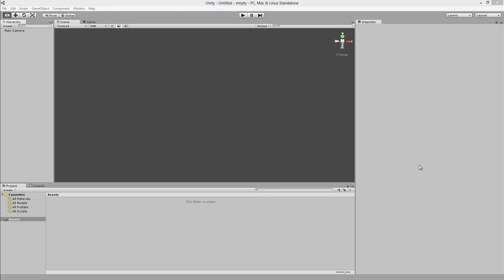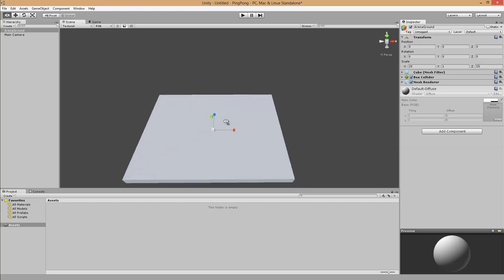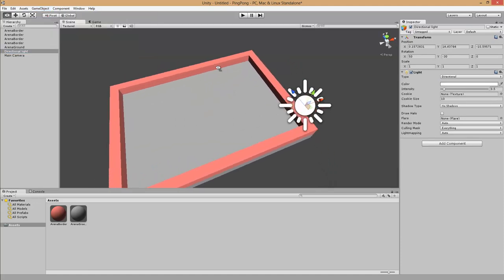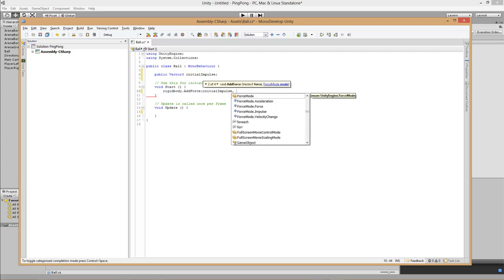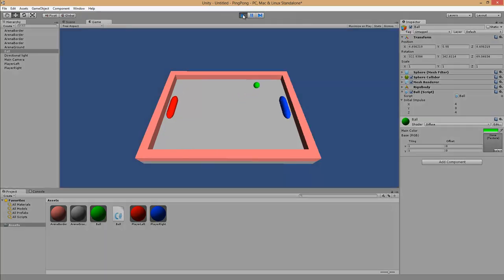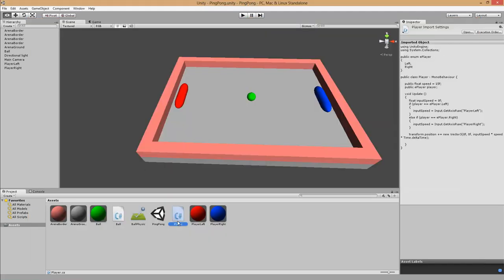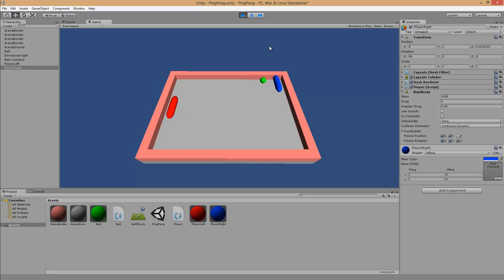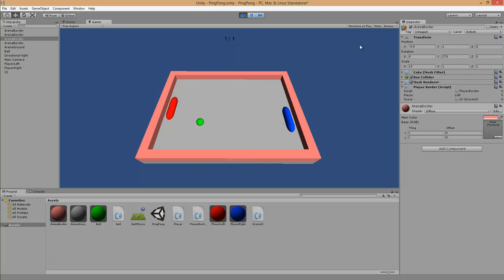Unity3D Introduction - 3D Ping Pong